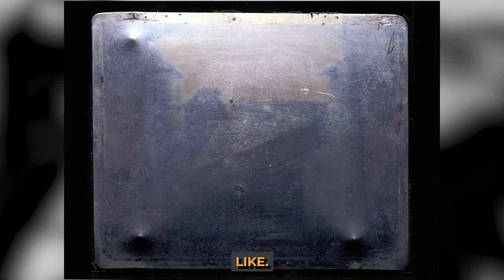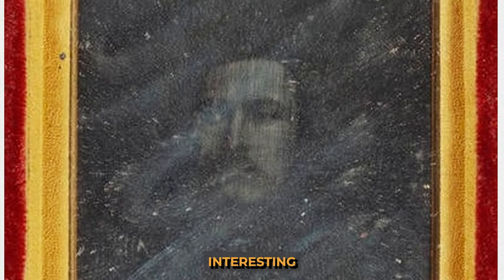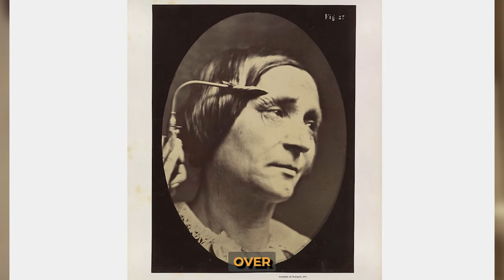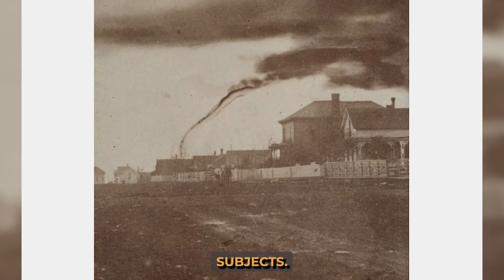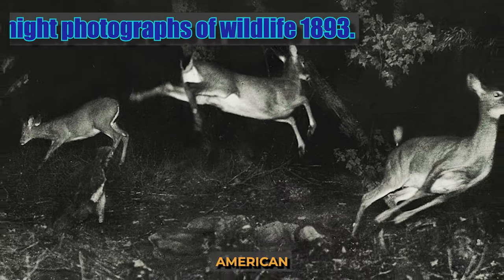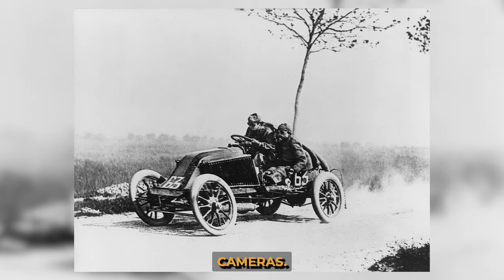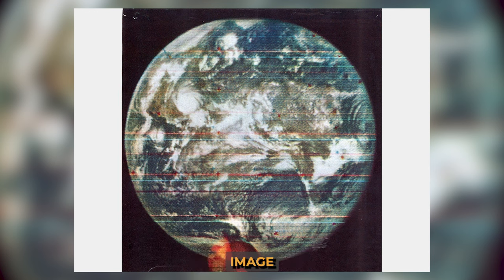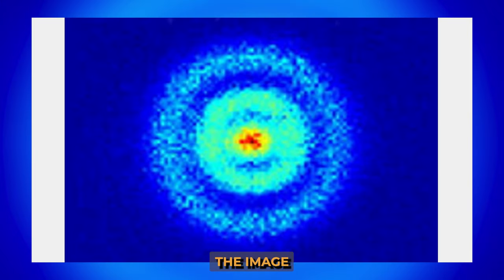19 of the very first photographs.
On 7 January 1839, a report on a new method of creating an image, developed by Nicéphore Niépce and William Henry Fox Talbot, was presented at the French Academy of Sciences. It is this day that is considered the official date of the invention of photography. However, its history begins much earlier.

Im tell in this video about the famous first 19 pictures.

Daguerreotype was the first publicly available photographic process; it was widely used during the 1840s and 1850s. "Daguerreotype" also refers to an image created through this process.
To make a daguerreotype, the photographer takes a thin sheet of copper coated with a thin layer of silver. The silver surface is polished and then fumed in the dark with iodine and bromine, which makes the surface light sensitive. Once sensitised, the photographer has about an hour before the chemistry on the plate begins to degrade.